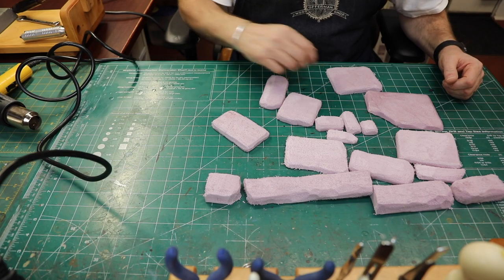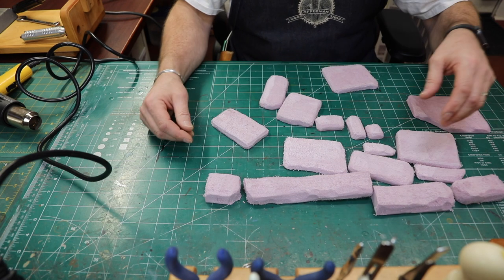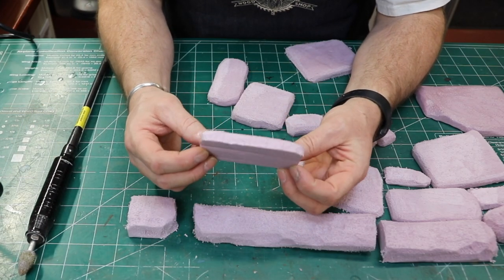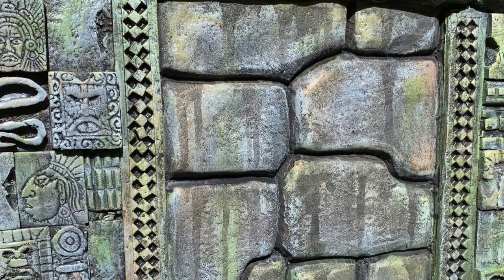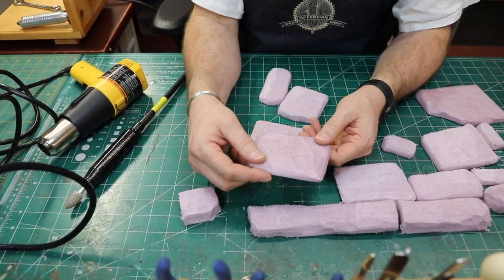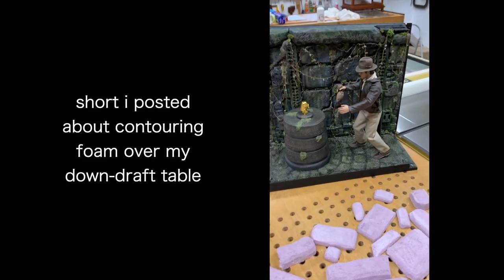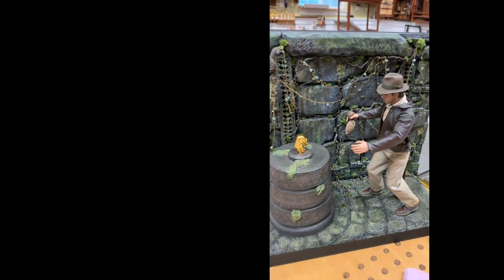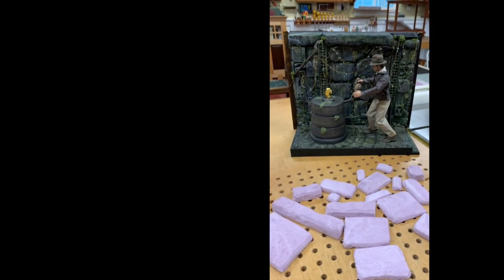Realistic Stone from Pink Foam - full process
This week I dive into how I create realistic stone texture from pink foam. I start with raw foam, and take you step-by-step to the primer coat. This is the second episode of my rebuild of the Indiana Jones Raiders of the lost Ark Display, so I am taking all measurements from the original I built in 2019.

Thanks very much for watching, and tell me what you think!

Take Care, Bill

If you have any questions about any of the Gear, Tools, or Supplies I use, please ask me about it as I am happy to discuss the pros and cons of each product listed, from my personal experience.

Diorama Building Materials:

Pink Foam
Titebond Wood Glue
Sanded Grout
Black Masking tape

Model Bench Tools:

Foredam Rotary tool
Dremel Rotary tool
Iwata Airbrush
Pancake air Compressor with tank
Miniature Paint Booth (Amazon)
Tormek Water Cooled Sharpener

Camera Gear:
Canon EOS 5D Mk.III
Canon EOS 5D Mk.IV
Sony ZV-E10

Computer Editing/Livestreaming:
Secret Lab Chair
Apple MacBook Pro M1 16” in the office
Apple MacBook Pro M2 14” at the model bench
Apple Magic Keyboard with Numeric Keypad
Logitech MX Master 2S
CalDigit TS3 Plus in the office
CalDigit TS4 at the model bench
Elgato Stream Deck
Beyerdynamic DT 770 PRO headphones
Blackmagic Design ATEM Mini Pro HDMI Live Stream Switcher